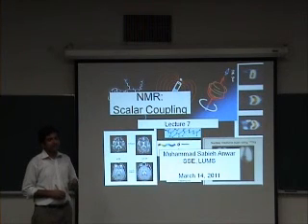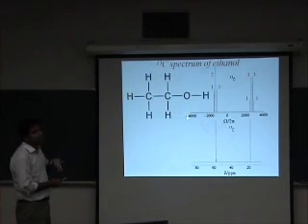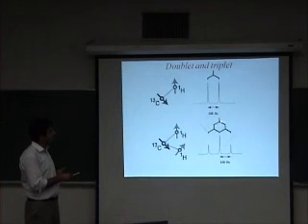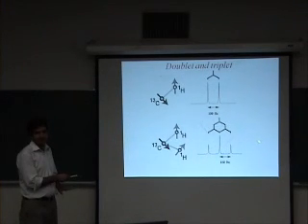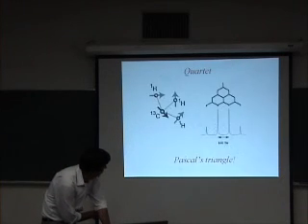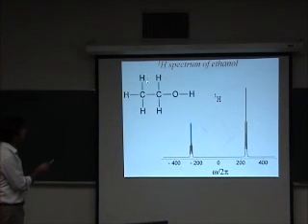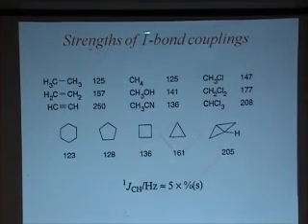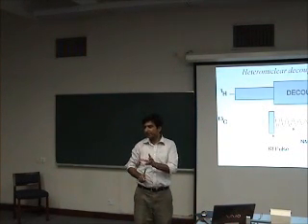NMR Spectroscopy Lecture VII [Last] (14-03-2011)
A series of seven lectures on NMR spectroscopy is delivered by Dr. Sabieh Anwar (Assistant Professor of Physics, LUMS School of Science and Engineering, Lahore) as a part of junior year course on "Molecular Spectroscopy".